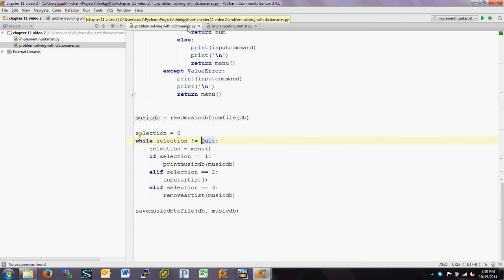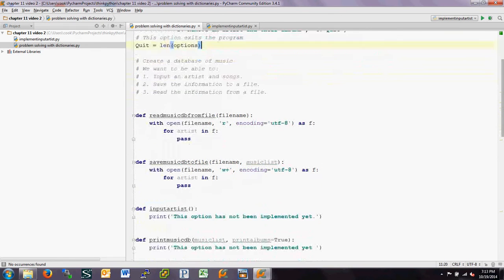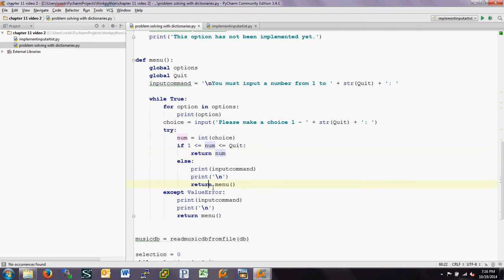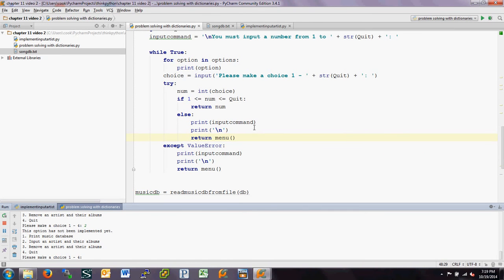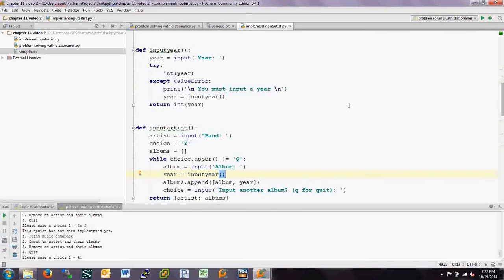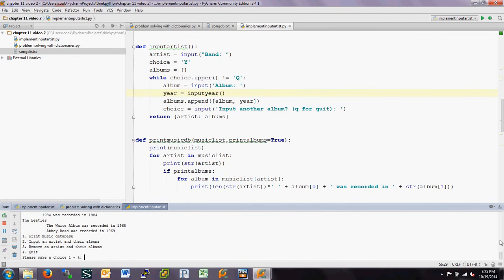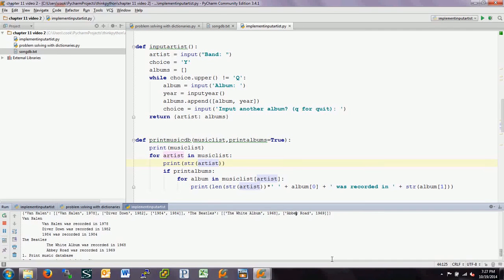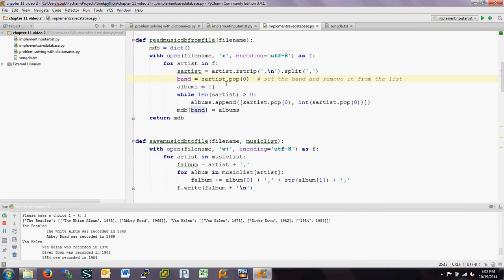chapter 11 video 2